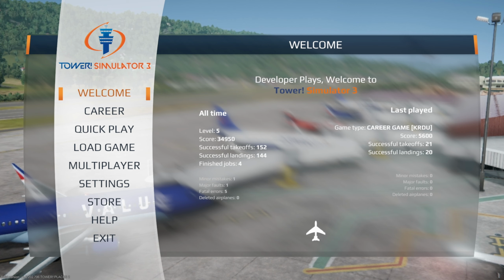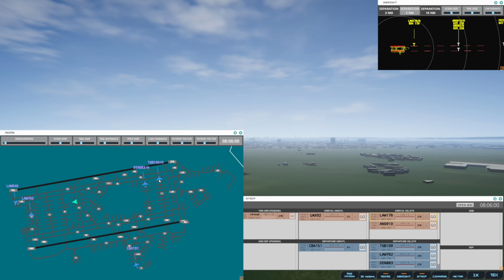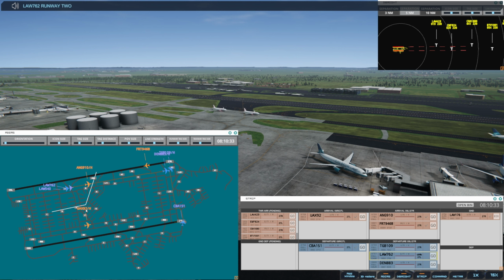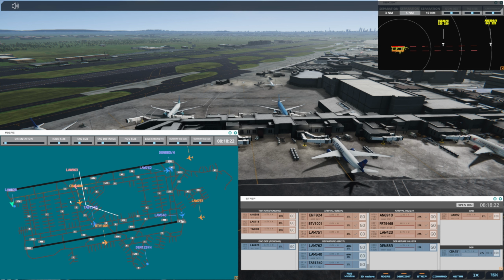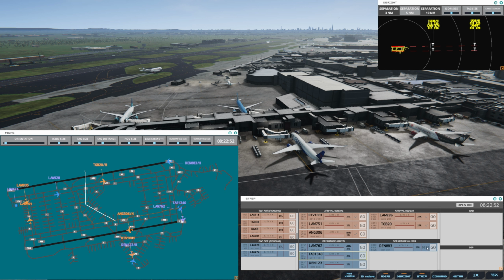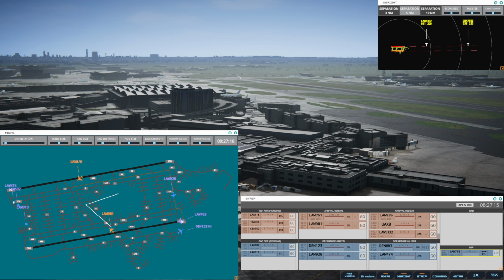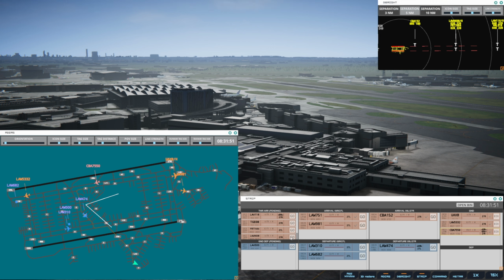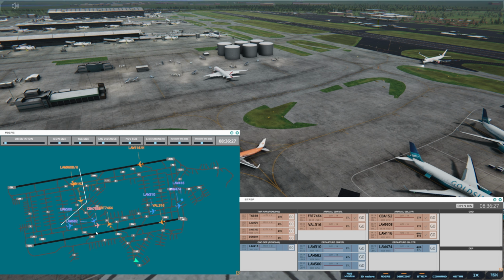Tower Simulator 3 - EGLL Heathrow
First look at the new DLC airport for *Tower Simulator 3*
We deal with 1 hour of the morning rush, as we learn the runways and taxiways of EGLL - London Heathrow!

-- Airlines --
ANG – GOLDSUN – Gold Sun Air – Asia
BLA – LAKES – Big Lakes – USA
BTV – WHITE SAND – Be There Vacation – Europe
CBA – CHESHIRE – Cheshire Blue – Europe
CNS – CHRONOS
CTE – CORNERSTONE
DEN – DENALI – Denali Airlines – USA
DHR – DARK HORSE
EMF – PACKAGE – Express Mail Freight – Europe
FR – FLY RIGHT
FRT – FIELD AIR – Feelthere International Airlines – USA
JCM – SECURE AIR
JFA – MOSQUITO
JRT – JET RIGHT
JTL – JETLINE
LAW – LATITUDE – Latitude Airways – Europe
MAX – MAGIC – Magic Express – USA
PAV – PATIENCE – Silent Valley Airline – Asia
RAA – RAINIER – Rainier Air – Europe
TAB – LESLIE – Trans American – United States
TGB – GLOBE – Trans Global – Europe
UAX – OZZY – Uluru – Australia
VAL – VALUE – Value – USA

-- Basic Commands --
*Takeoff*
CALLSIGN, *PUSHBACK APPROVED* EXPECT RUNWAY XX  (Pushback)
CALLSIGN, *RUNWAY XX*  (Taxi to Runway)
CALLSIGN, RUNWAY XX *LINE UP AND WAIT*  (Taxi onto the Runway)
CALLSIGN, RUNWAY XX *CLEARED FOR TAKEOFF*  (Takeoff)
CALLSIGN, *CONTACT DEPARTURE*  (Leave airspace after Takeoff)

*Landing*
CALLSIGN,  RUNWAY XX *CLEARED TO LAND*  (Land)
CALLSIGN, *TAXI TO TERMINAL*  (Taxi to Gate)
-- Expert Commands --
*Pushback from Terminal*
CALLSIGN, *PUSHBACK APPROVED* EXPECT RUNWAY XX   (Jet)
CALLSIGN, *APPROVED* EXPECT RUNWAY XX   (Small Prop)

*Taxi to a Runway (using default routing)*
CALLSIGN, RUNWAY XX
CALLSIGN, RUNWAY XX *AT X*
(Use a taxiway intersection, as the takeoff position)

*Taxi to a Runway (specify routing)*
CALLSIGN, RUNWAY XX *VIA X Y Z*
CALLSIGN, RUNWAY XX AT X *VIA X Y Z*

*Enter/Takeoff from the Runway (Taxiway modifier is not required)*
CALLSIGN, RUNWAY XX *LINE UP AND WAIT*
CALLSIGN, RUNWAY XX LINE UP AND WAIT *BEHIND NEXT LANDING AIRCRAFT*
CALLSIGN, RUNWAY XX *CLEARED FOR TAKEOFF*
CALLSIGN, RUNWAY XX CLEARED FOR *IMMEDIATE* TAKEOFF (no runway pause)
CALLSIGN, RUNWAY XX CLEARED FOR [IMMEDIATE] TAKEOFF *UPON REACHING ALTITUDE 2000 CONTACT DEPARTURE*
CALLSIGN, *CONTACT DEPARTURE*
(You must transfer the plane to DEPARTURE before it leaves the radar's scope, to avoid a penalty)

*Approach/Landing*
CALLSIGN,  RUNWAY XX *CLEARED TO LAND*
(You must accept a plane before it gets to the default runway, to avoid a penalty)
CALLSIGN, *CONTACT DEPARTURE*  (Reject a plane)
CALLSIGN, *CHANGE TO RUNWAY XX*
CALLSIGN, *ENTER FINAL RUNWAY XX*  (req. after CHANGE TO RUNWAY)
CALLSIGN, *GO AROUND*  (Causes a flyby, to avoid a collision on a runway)

*Taxi to Terminal (using default routing)*
CALLSIGN, *TAXI TO TERMINAL*
CALLSIGN, TAXI TO TERMINAL *HOLD SHORT OF TAXIWAY X*
CALLSIGN, TAXI TO TERMINAL *HOLD SHORT OF RUNWAY XX*

*Taxi to Terminal (specify routing)*
CALLSIGN, TAXI TO TERMINAL *VIA X Y Z*
CALLSIGN, TAXI TO TERMINAL HOLD SHORT OF TAXIWAY X *VIA X Y Z*
CALLSIGN, TAXI TO TERMINAL HOLD SHORT OF RUNWAY XX *VIA X Y Z*

*Taxi Start/Stop*
CALLSIGN, *HOLD POSITION*
CALLSIGN, *HOLD SHORT OF TAXIWAY X*
(Note, the plane will immediately cross any runways up to this position)
CALLSIGN, *HOLD SHORT OF RUNWAY XX*
CALLSIGN, *CONTINUE TAXI*
(Continues movement after the automatic stop at a runway, or after a HOLD command)